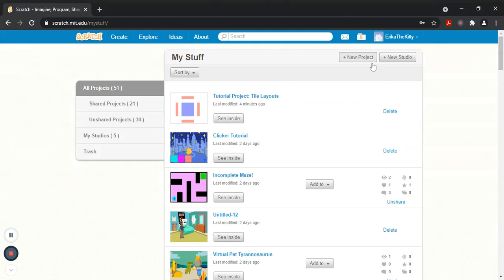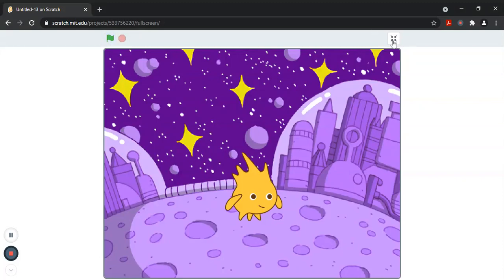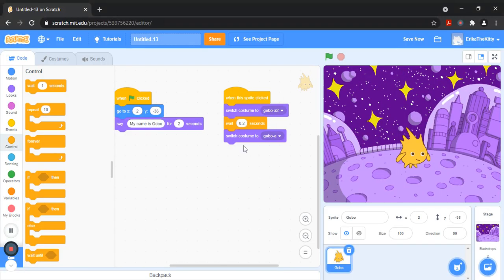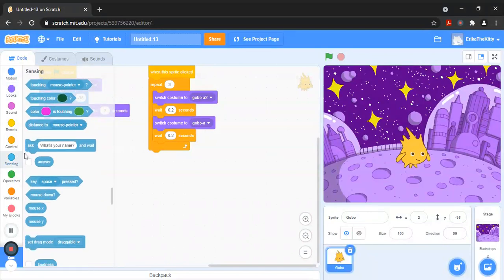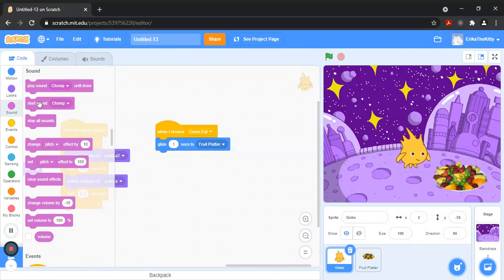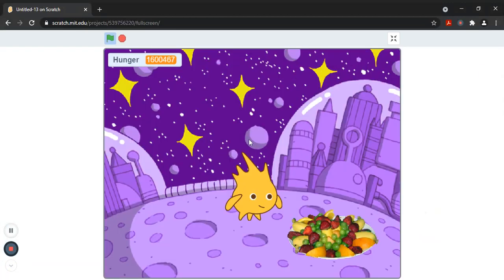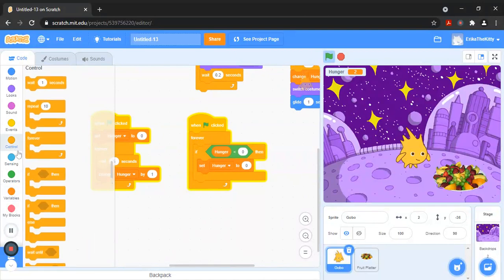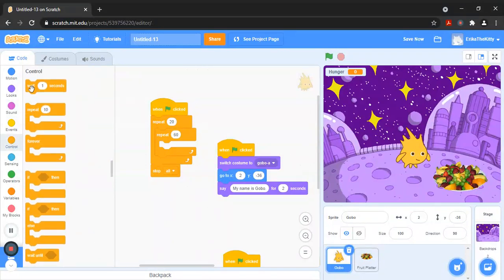Scratch Virtual Pet Tutorial (more videos may come)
I'll just show off some things to do when making a virtual pet. More episodes may come in the future.